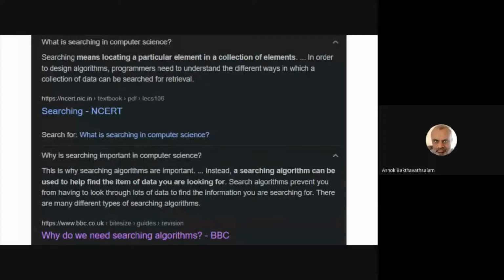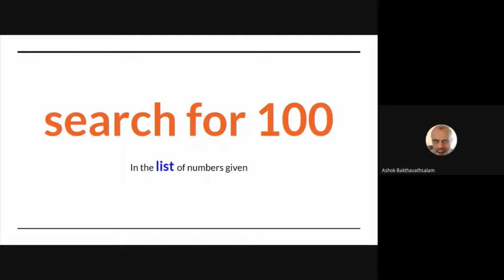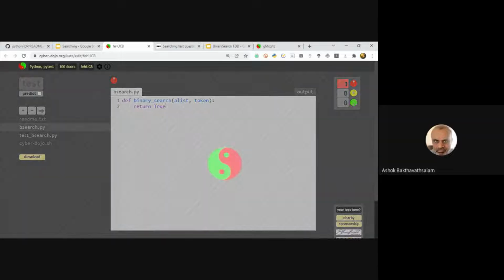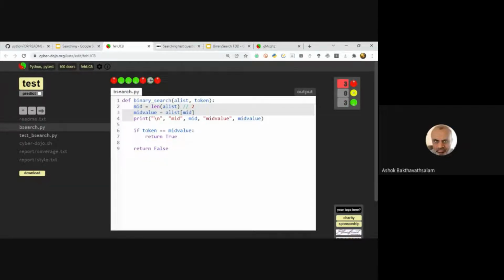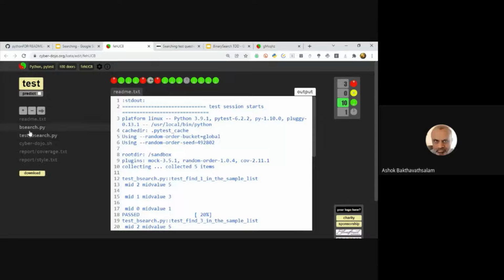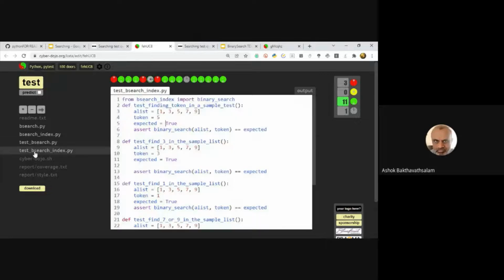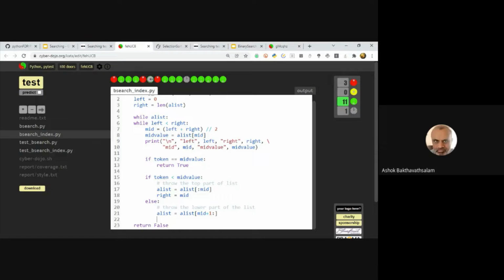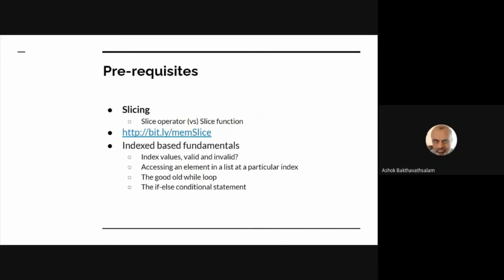Special Lecture on Binary Search for First CSBS Students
Special Lecture on Binary Search for First CSBS Students by Dr. Ashok Bakthavathsalam, Managing Director - KGiSL group of Companies & Institutions